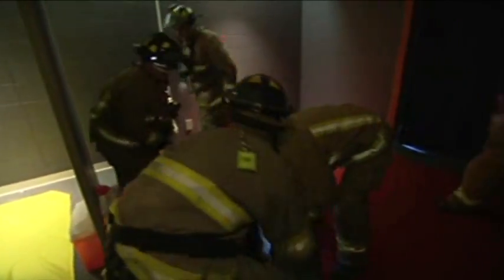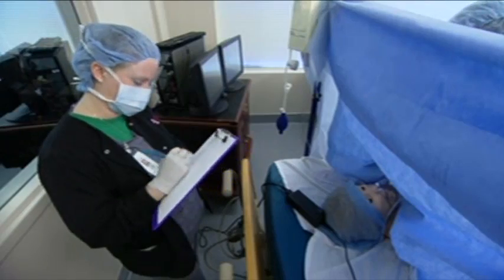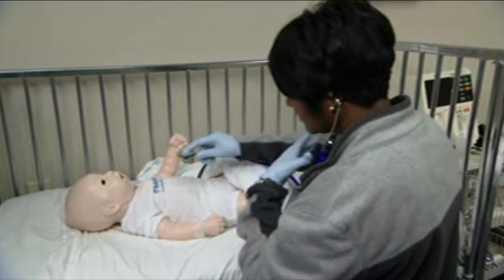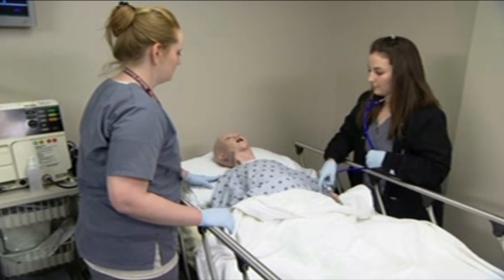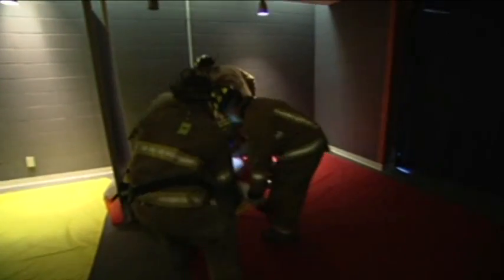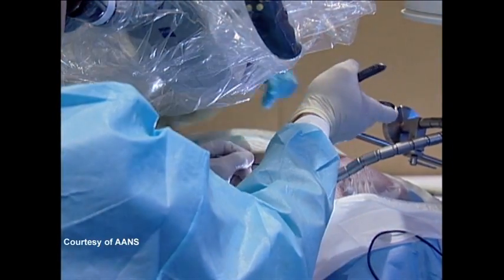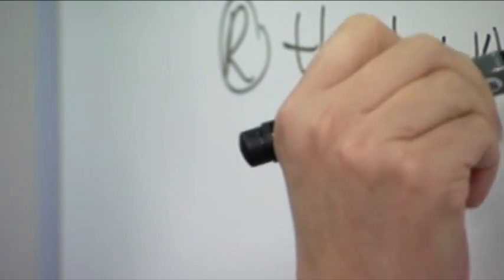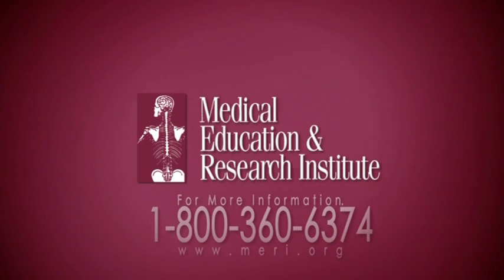MERI Simulation 2011.mp4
The MERI Simulation Center of Excellence provides hands-on medical education training and research to enhance patient safety, which results in saving lives and better patient outcomes. The MERI simulations create the best-practice hands-on training environment to develop and demonstrate individual and team care skills in all areas of medical care, emergency and disaster training. MERI's Simulation Center of Excellence is partially funded by a donation from the Assisi Foundation of Memphis.